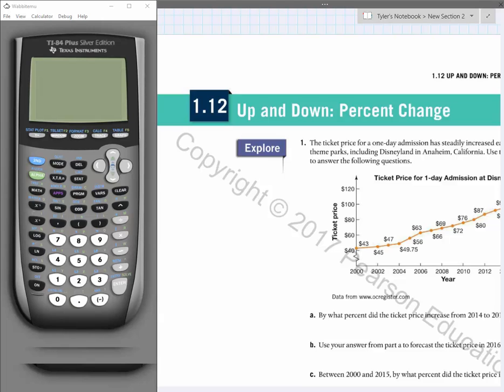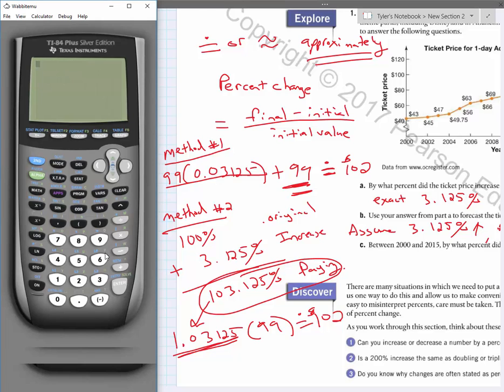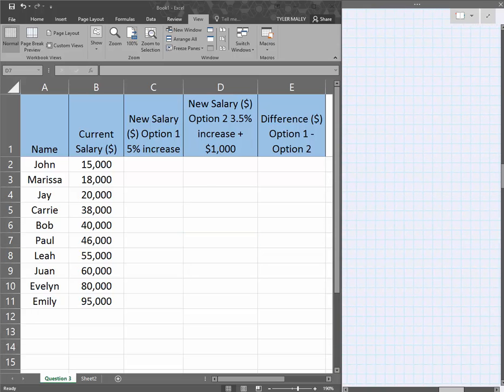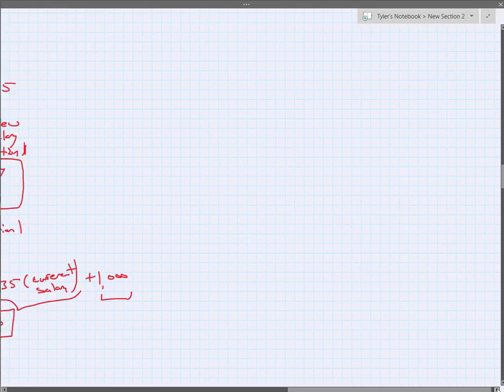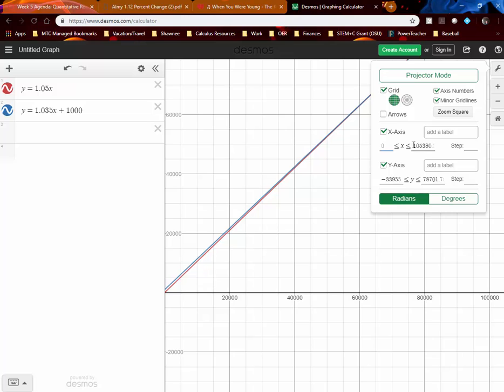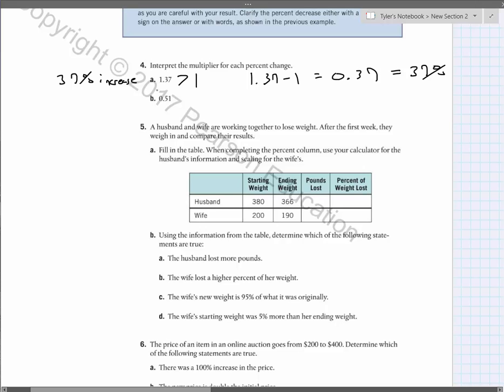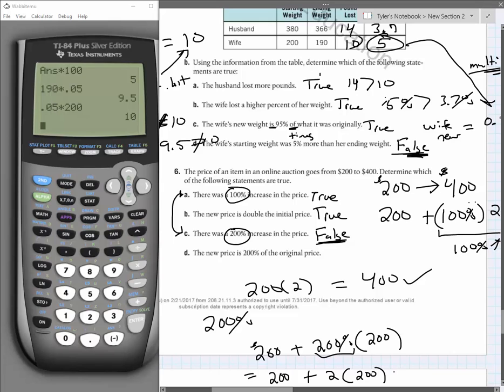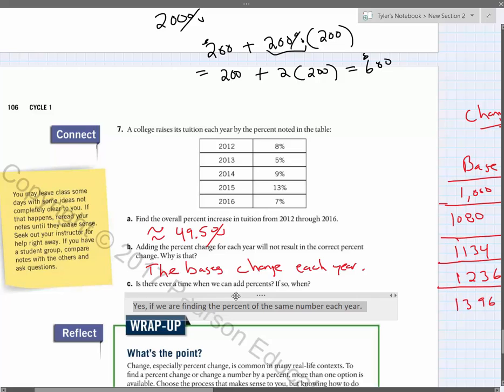Almy 1.12 Percent Change